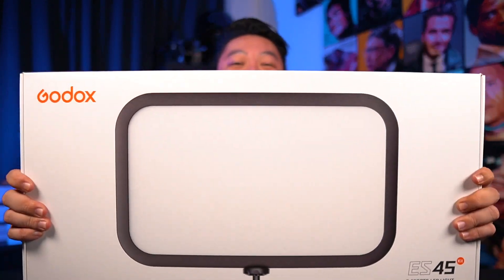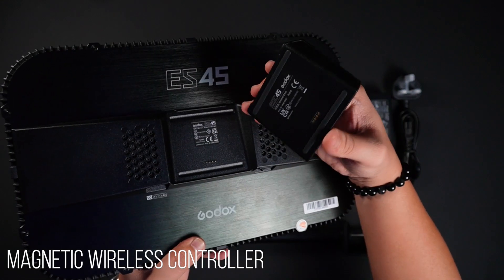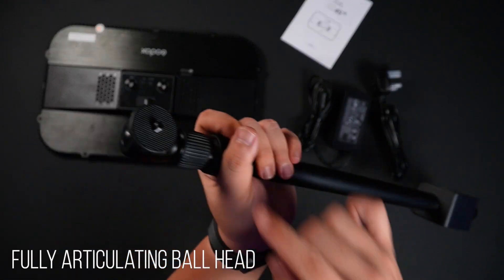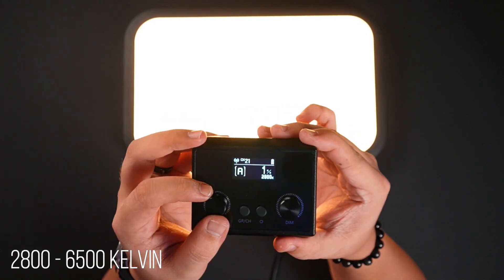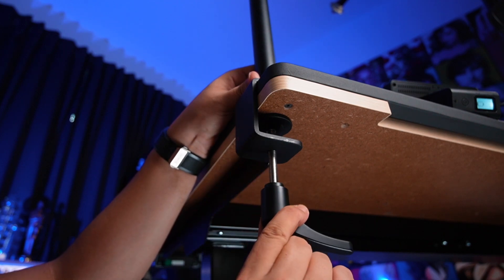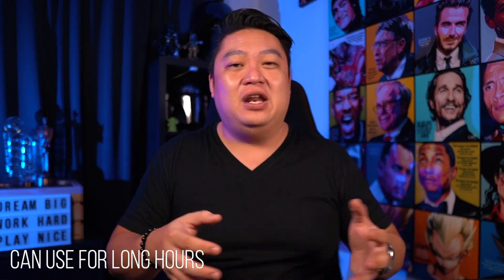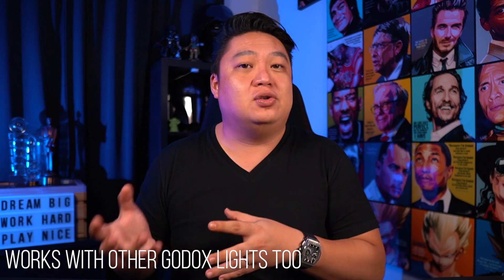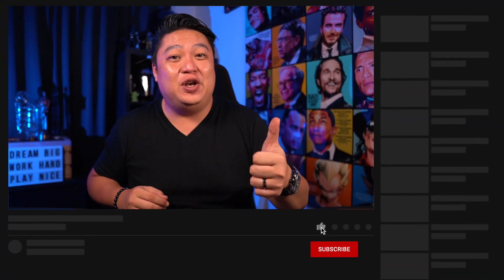Watch this before buying! GODOX ES45 E-Sports LED Light Review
I've used many different lights in the past, and this Godox ES45 really impressed me! In this video, I tell you everything you need to know about the @GODOXGlobal E-Sports LED Light - Godox ES45.

Some other points that I missed out on the Godox ES45:
- it packs small (perfect for travels)
- affordable (for great quality lights)
- durable & sturdy construction
- Self-charging wireless controller

Singapore:
M S Color Service

International:
Amazon

0:00 - INTRO
0:24 - UNBOXING OF THE GODOX ES45
2:12 - CLOSER LOOK OF THE GODOX ES45
3:07 - MOUNTING THE TABLE CLAMP
3:25 - MOUNTING THE LIGHT
3:48 - PROS & CONS OF GODOX ES45
5:29 - WHERE TO BUY
5:37 - OUTRO & BLOOPERS